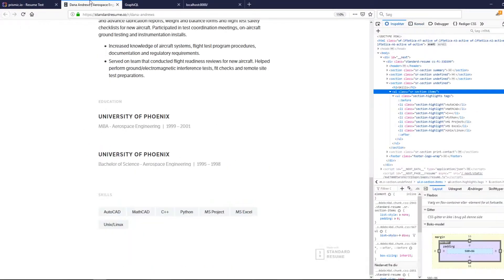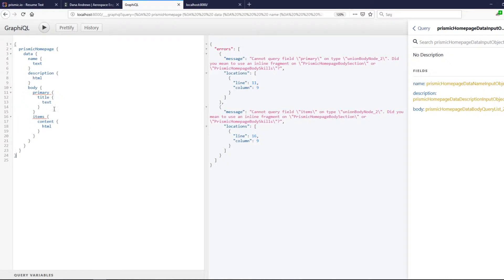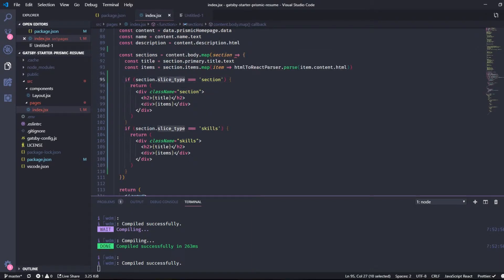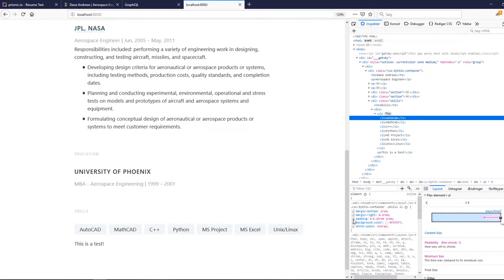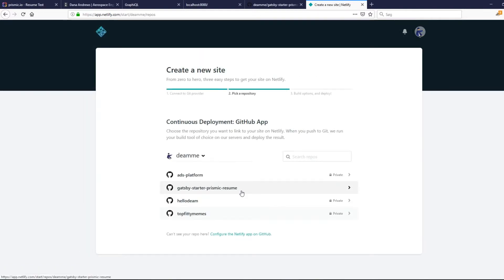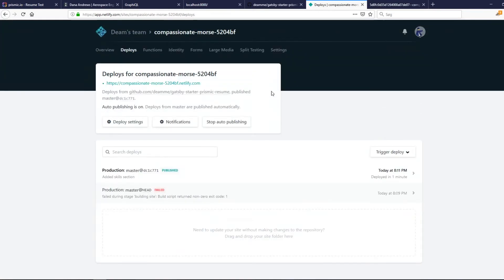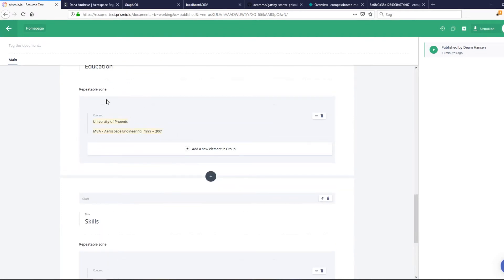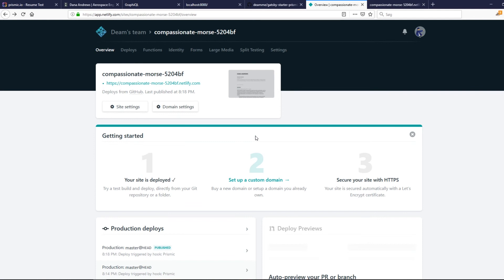Prismic trigger Netlify - Part 6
In this video we are going to finish up our site by making a skills section. We will then setup Netlify and Prismic so when you publish on Prismic it will trigger a build on Netlify and your website will be rebuilt with new changes.